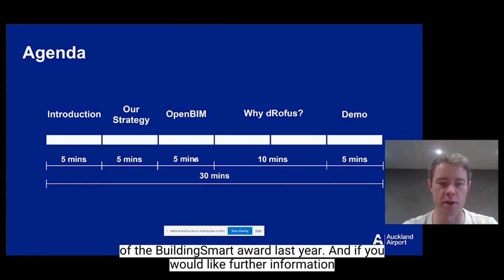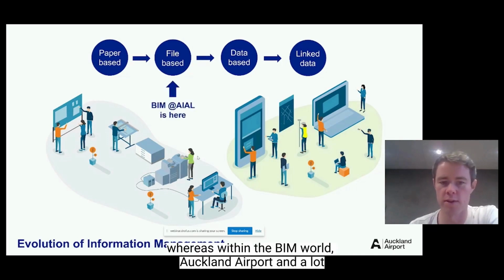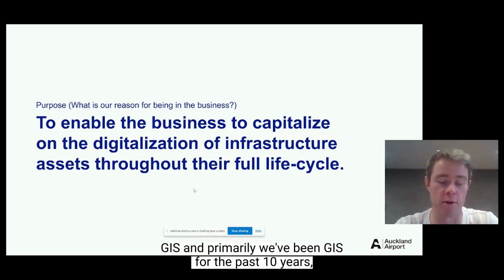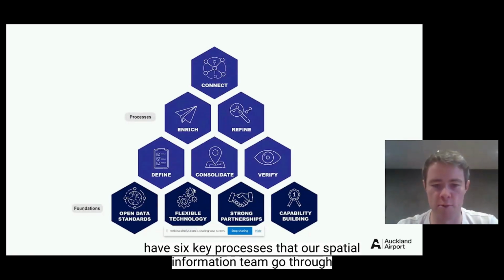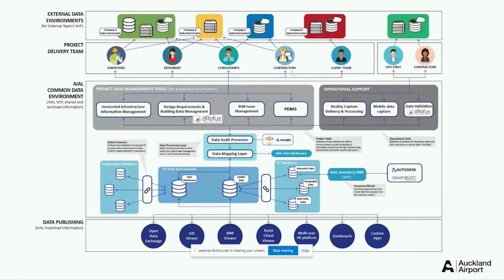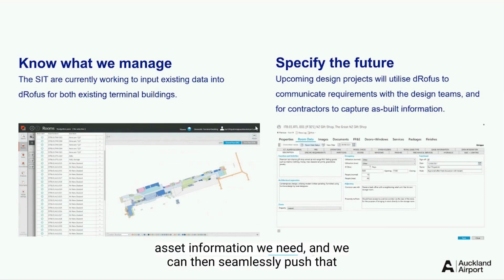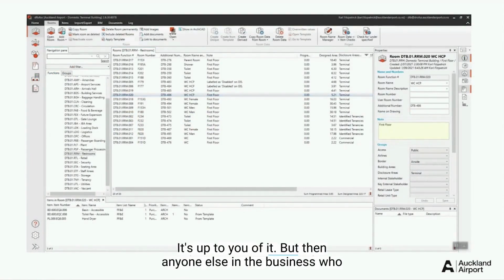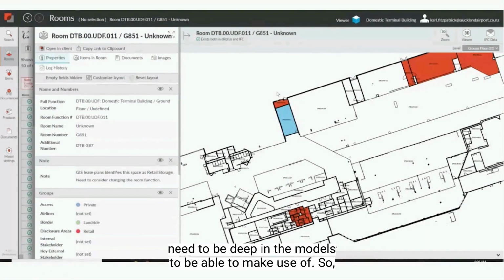Innovator Basecamp 2021 - The Role of the Digital Built Environment in Asset Management.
A review of the Digital Information Strategy at Auckland Airport which formed the basis of the successful 2020 Auckland Airport BuildingSmart Asset Management submission.

The session discussed key deliverables and reviewed the digital engineering benefits to the long-term development of the airport and surroundings. A “digital twin” of the organisation’s current and future built assets was created using a range of applications that allowed the sharing of information using open standards.

The scale of Auckland Airport’s infrastructure projects required digital replicas to support design, construction, and management of new and current airport assets. With data management being at the centre of this project, Karl explained how dRofus is now part of the incremental digital strategy rollout and the steps taken so far as part of the technology stack on the project.

About Karl Fitzpatrick

New Zealand born and educated Project Architect & BIM Manager/Strategist, currently working remotely between NZ and Finland. With a life-long passion for architecture & urban design, my current focus is on developing and implementing a strategy to digitize current and future built assets at Auckland Airport, to improve the delivery of $2 Billion+ NZD Capital Works Infrastructure and create a Digital Twin for real-time Asset Management in the process.

To find out more, simply fill out the form at this and we will get in touch shortly.